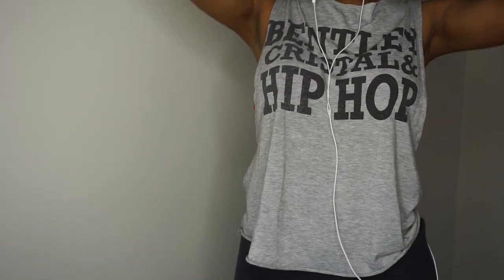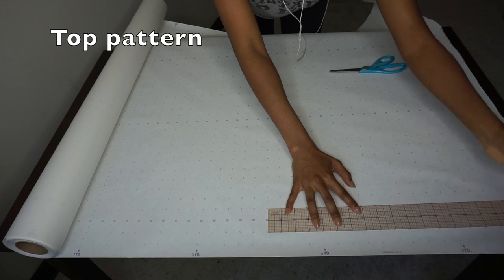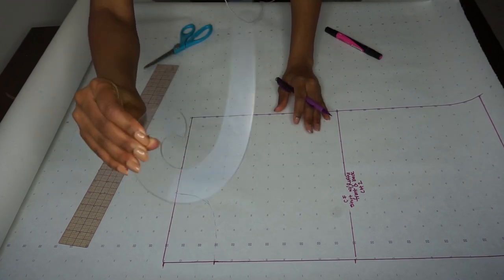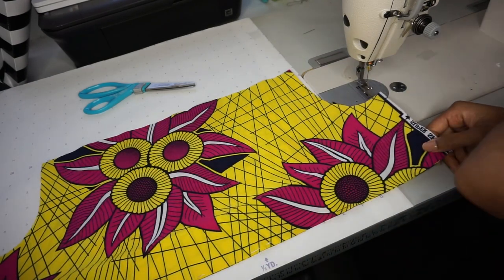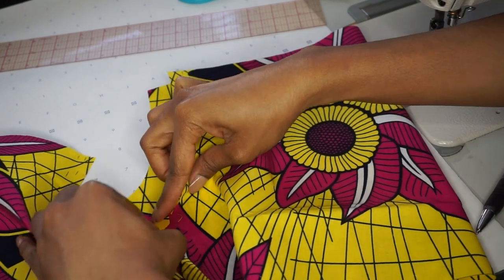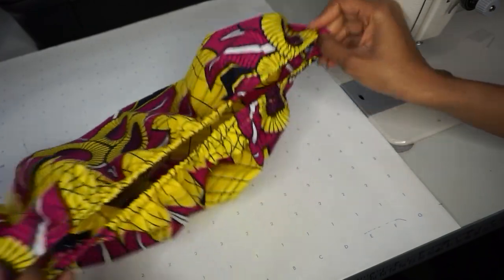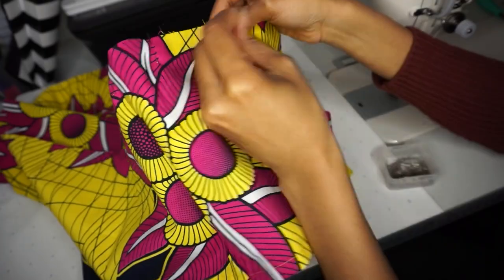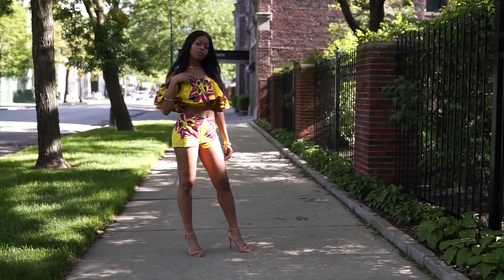Off the Shoulder Ruffle Top || DIY CROP TOP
Happy Summer LOVES!!

For today's video I created a simple beginner friendly DIY ruffle crop top using only 2 pattern pieces!
Questions, comments? please leave down below, thank you!!